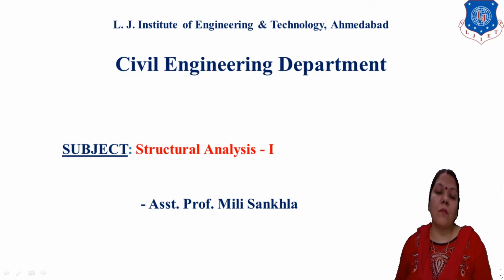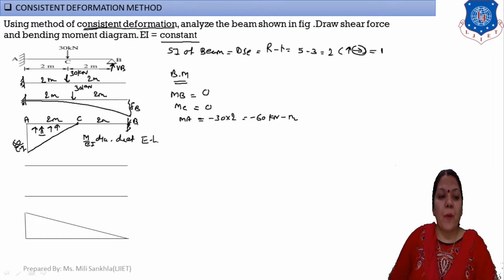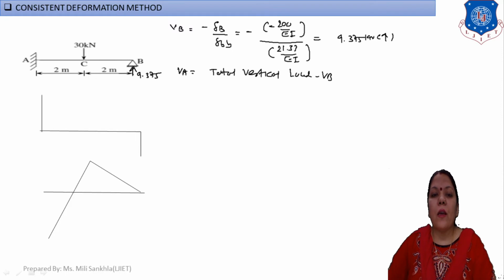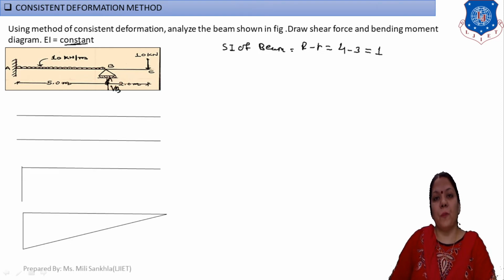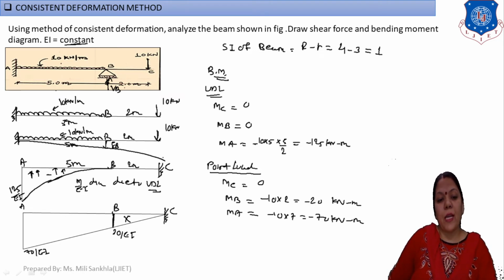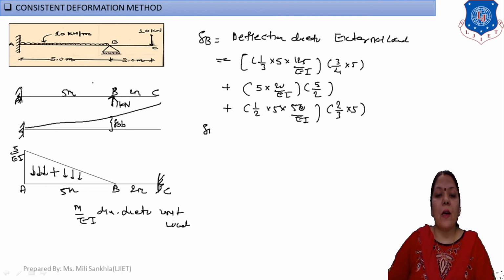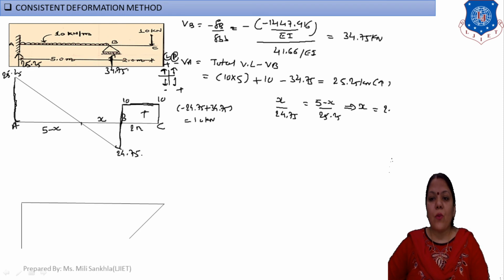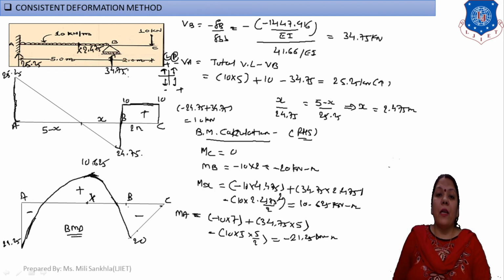Lec -52 Consistent Deformation Method- 02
# 52Consistent DeformationMethod  02